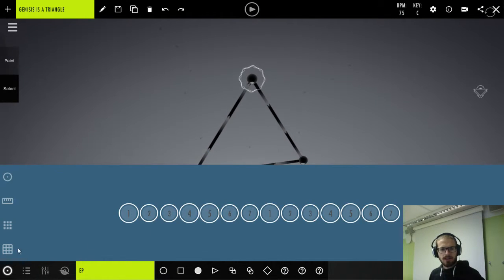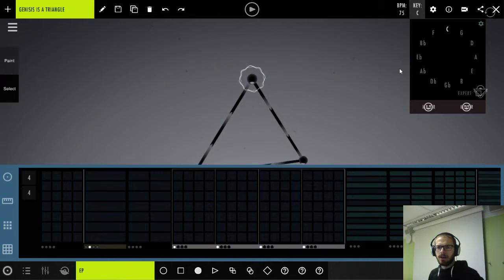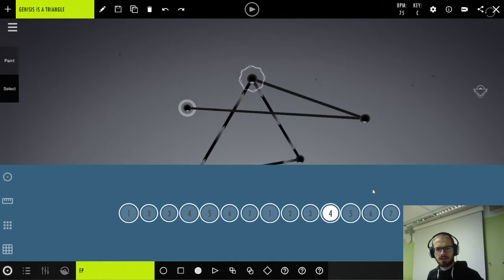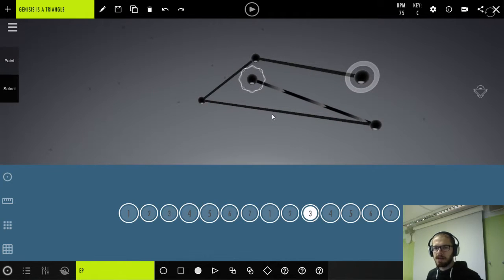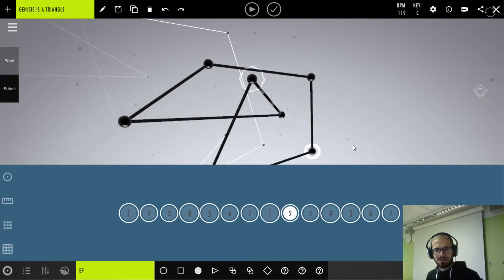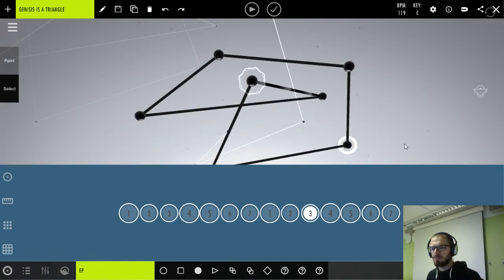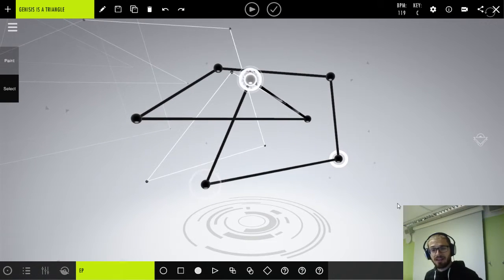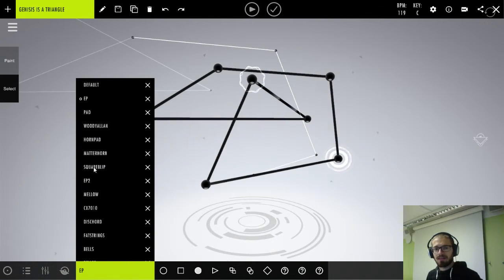Cadence LoopADay - 013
Using new random note assignment to quickly create a melody in Cadence -- Watch live